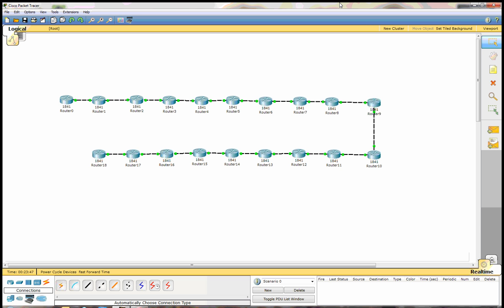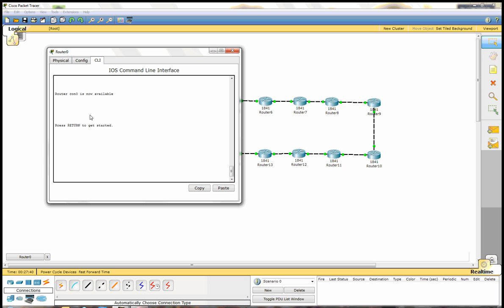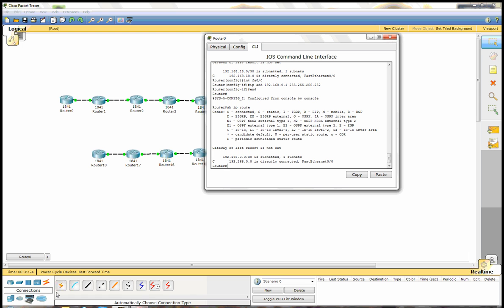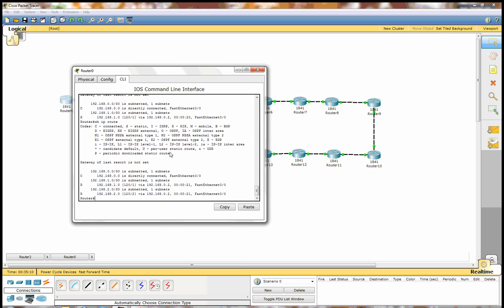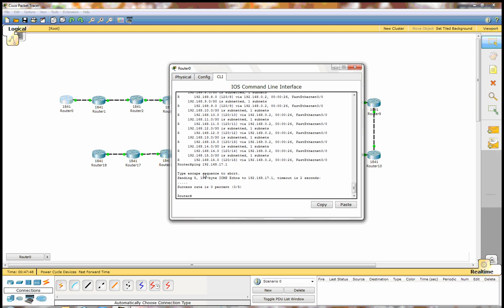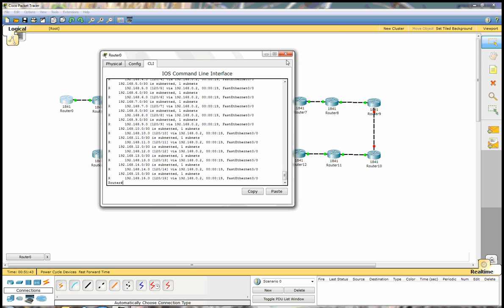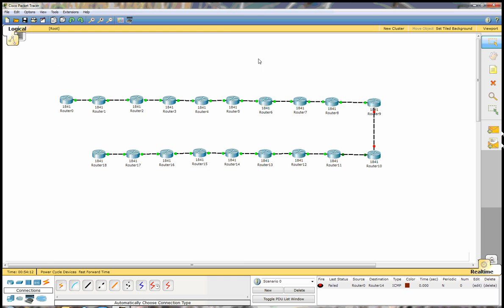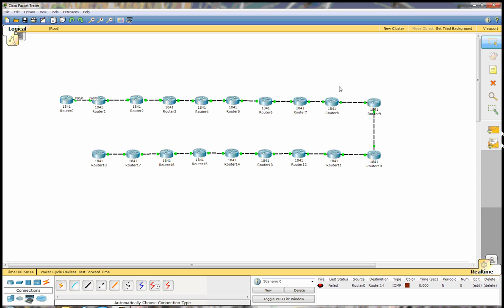RIP Routing Protocol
This is a demonstration on how the RIP routing protocol works. You can see that RIP has quite a few restrictions and limitations such as its slow convergence, hop count and its bandwidth utilization.